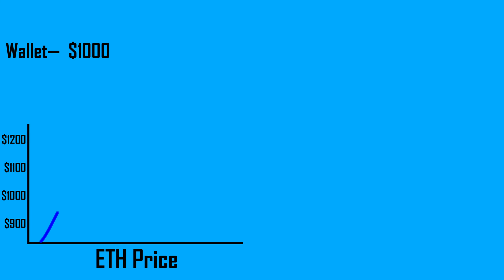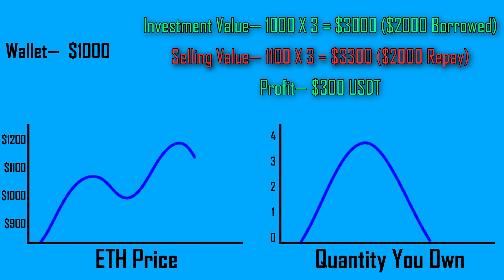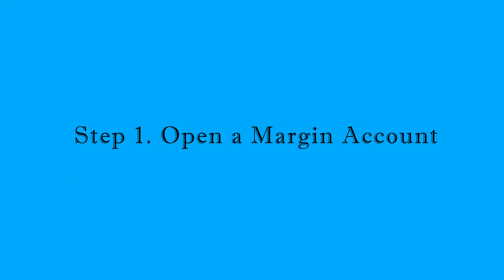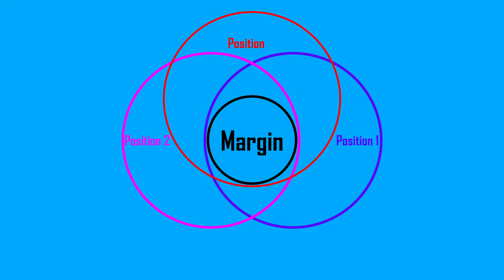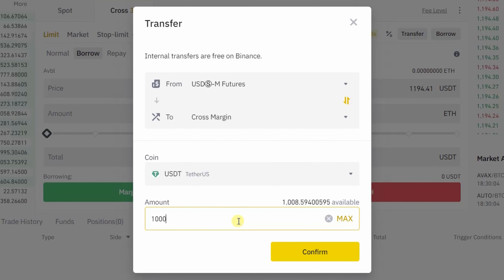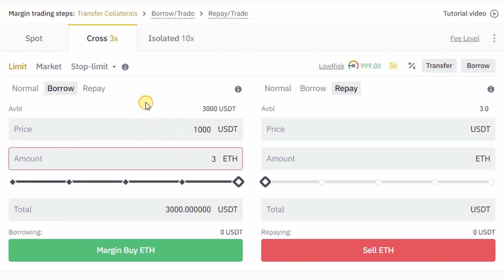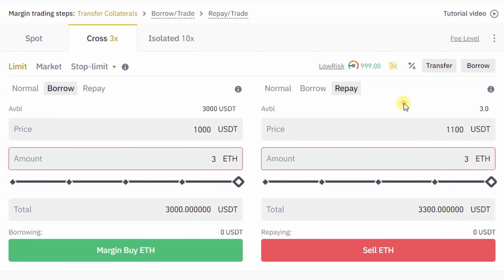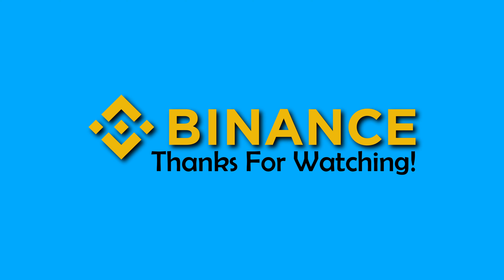Binance Margin Trading — Explained in Short | Steps To Open/Close Trade!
Binance margin account allows you to borrow funds to perform leverage trading.